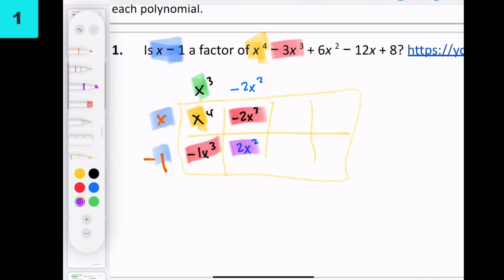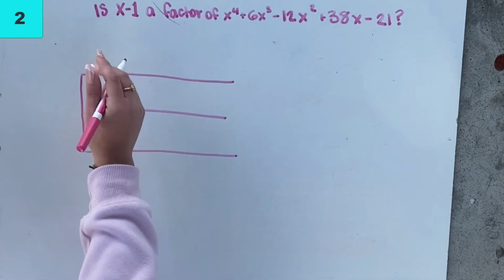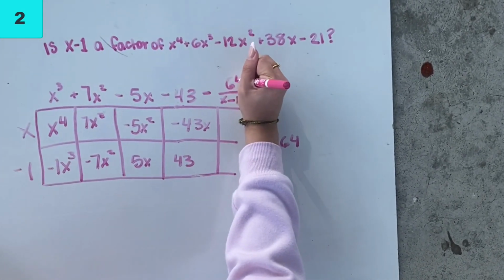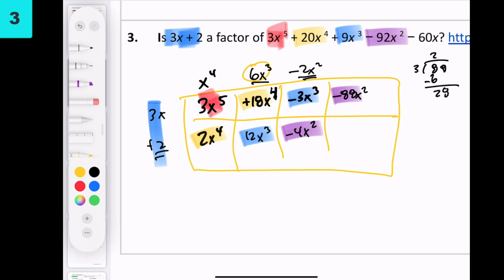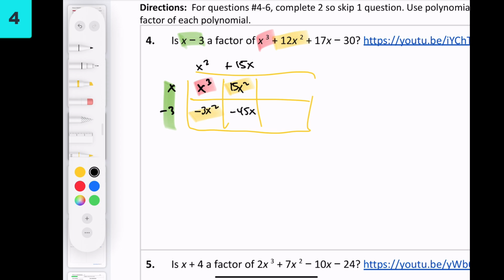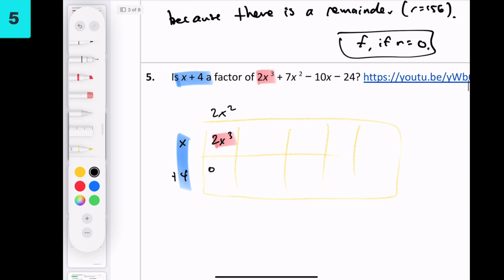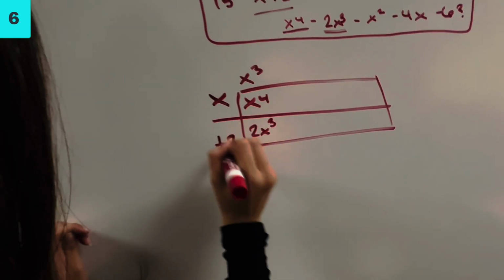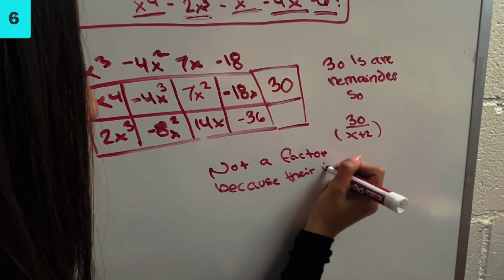Reveal IM3 2.4.1 Division polynomial: box method